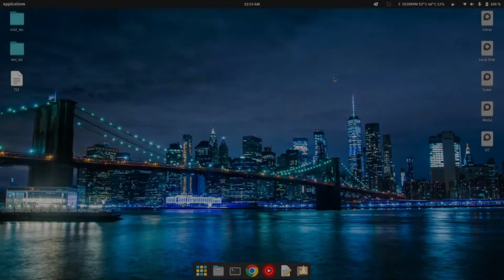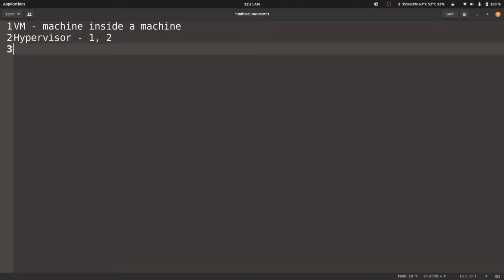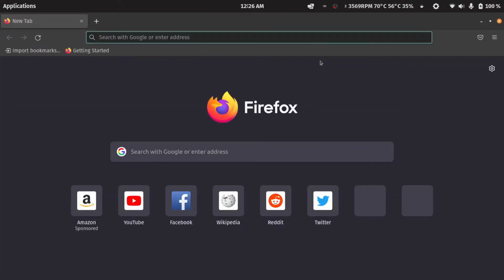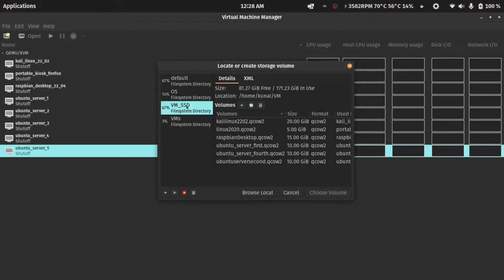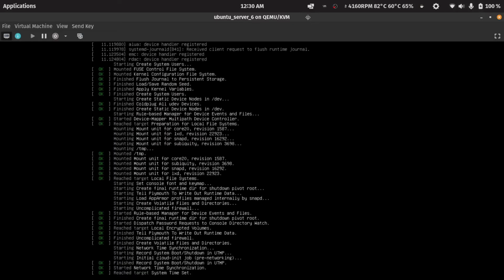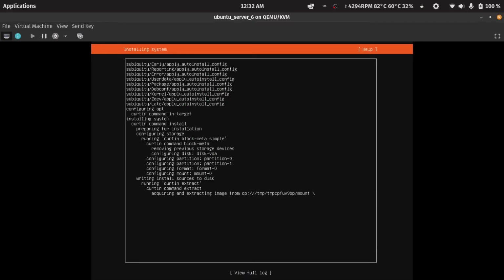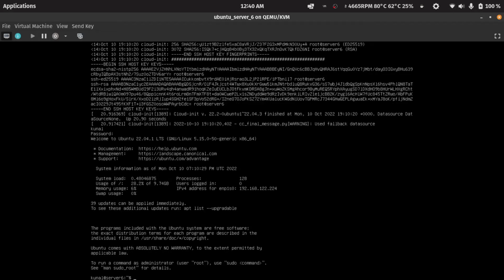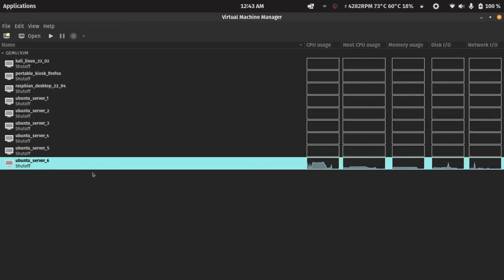Virtual Machines in Linux | Virtual Machine Manager | Ubuntu Server VM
This video is to demonstrate information about virtual machines, and how to have one on linux.
Here, I am using Virtual Machine Manager, and have set up Ubuntu Server as one VM in the video!

To install Virtual Machine Manager:
sudo apt install virt-manager

TIMESTAMPS
00:00 Intro
00:14 What is a Virtual Machine(VM)?
02:12 Virtual Machine Manager
03:10 Installing/Setting up Ubuntu Server VM
09:32 After Installing Ubuntu Server VM
12:00 Endnote

We will solve it out with a hypothetic cup of tea(●'◡'●) .